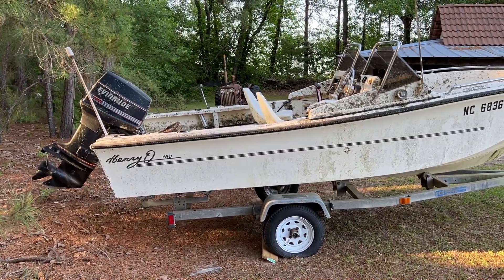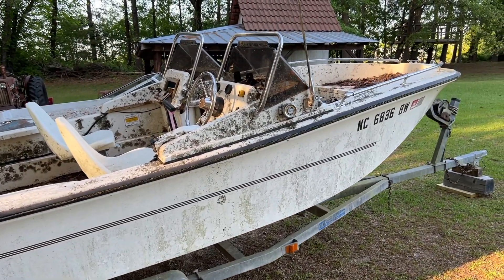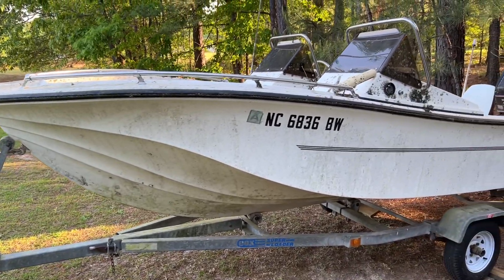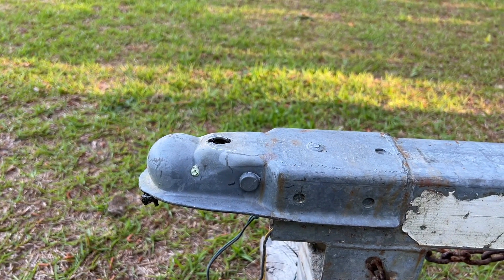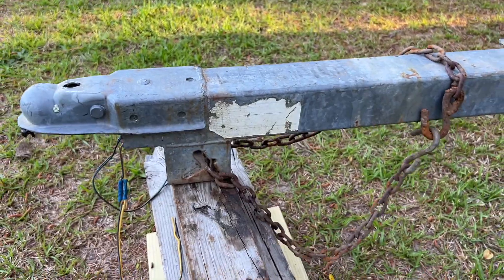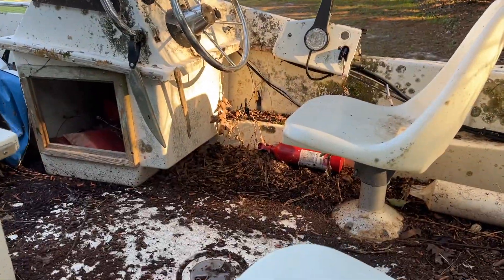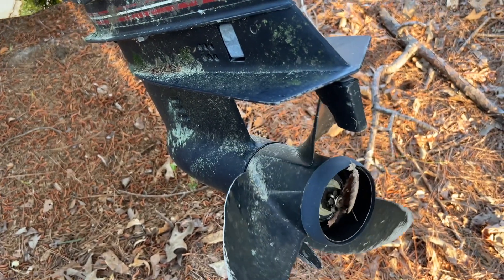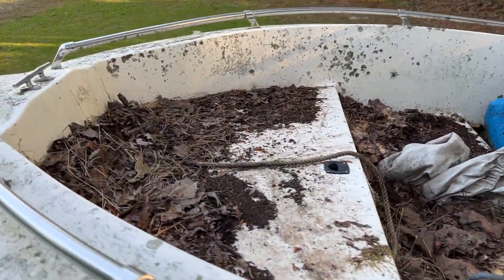Barn Find-Henry O 160 Fishing Boat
a 1991 Henry O 160 fishing boat that was used for 5 years and then sat un-used for over 25 years! Can it be brought back to life?